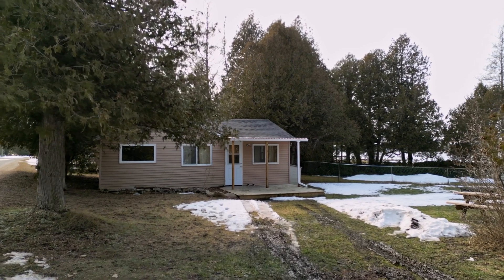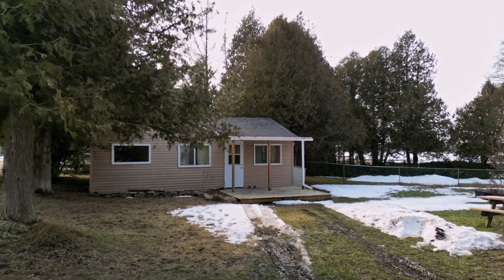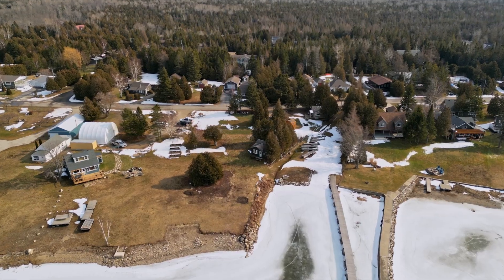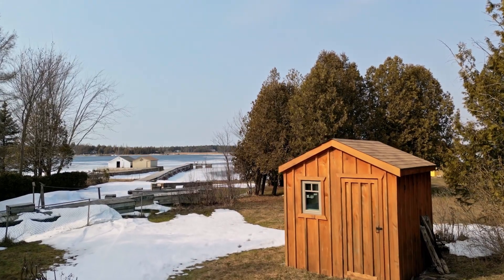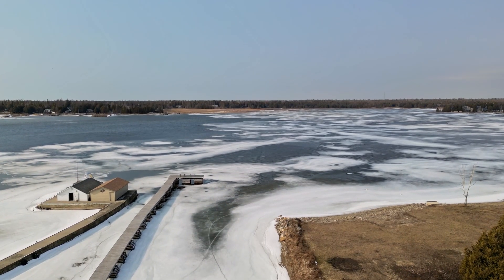840 Pike Bay Road - Erica Lawson REALTOR®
Pike Bay Homes For Sale - Properties For Sale By Century 21 In Studio Realty